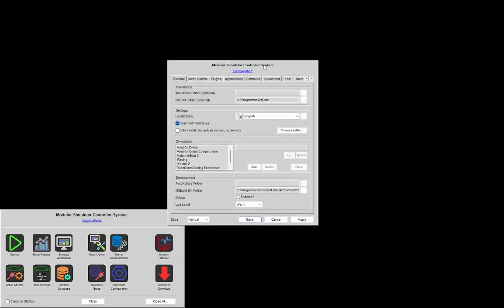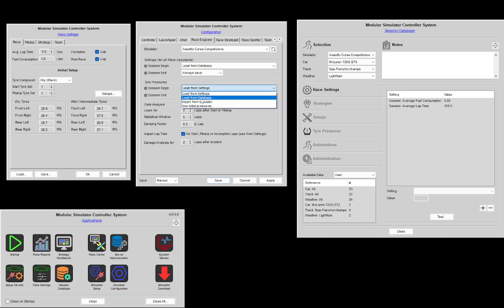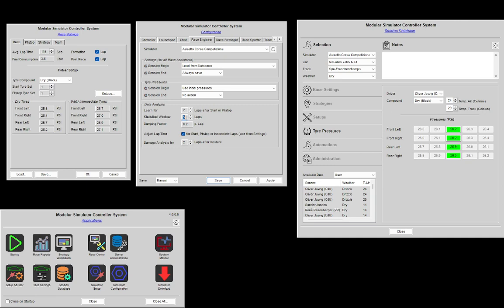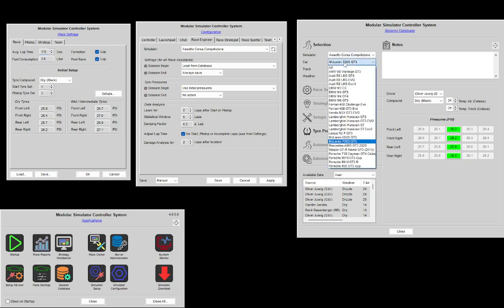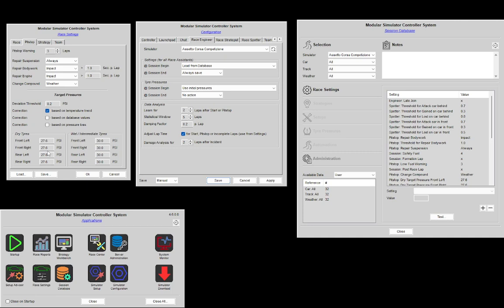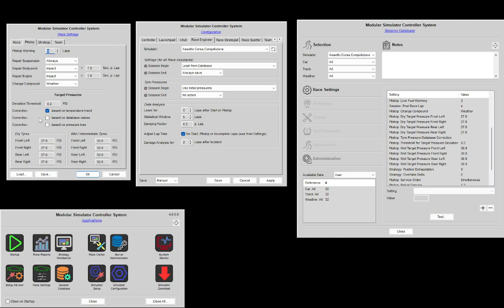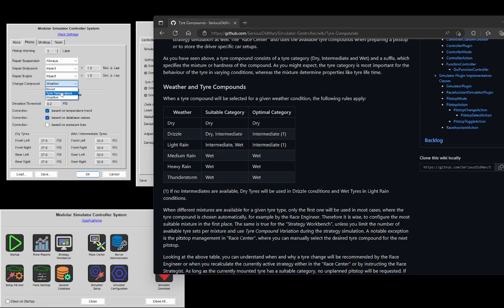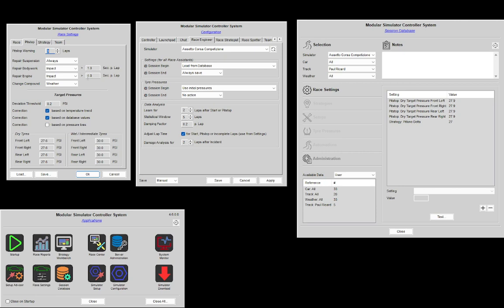Expert guide to race settings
This video will give you a complete overview over all the settings used by the Race Assistants, for example all the stuff needed by the Race Engineer to handle a successful pitstop in even the worst conditions.